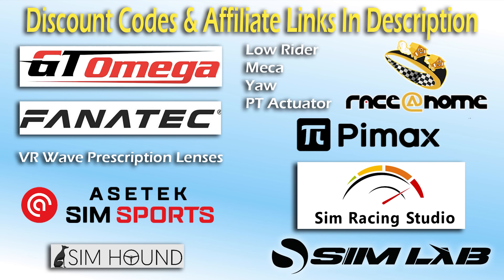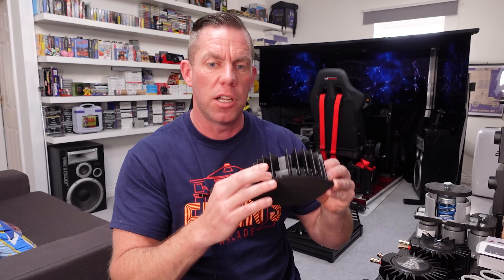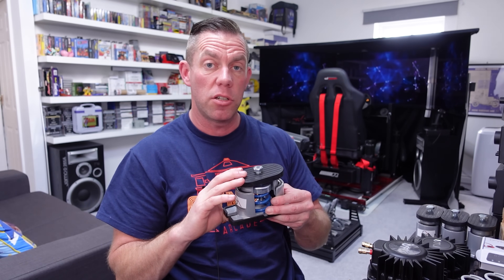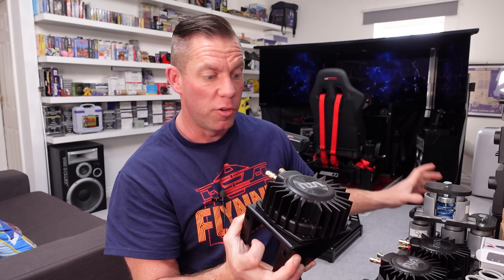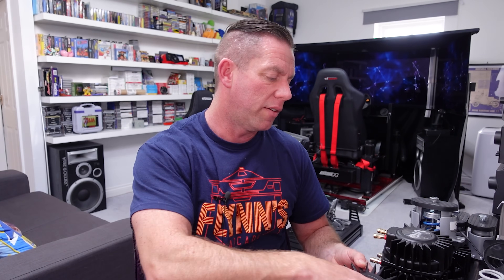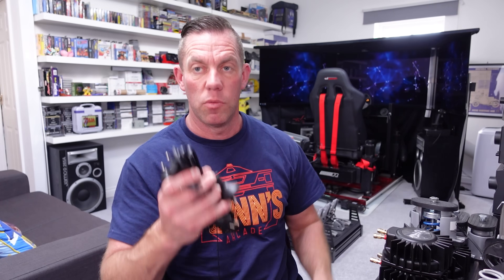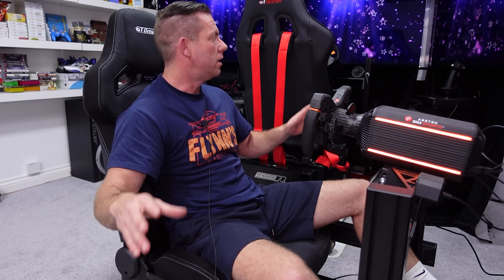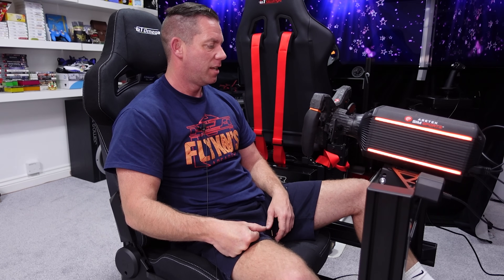Slip Angle Shaker System Review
As requested! A look at the Slip Angle Shaker System in review.